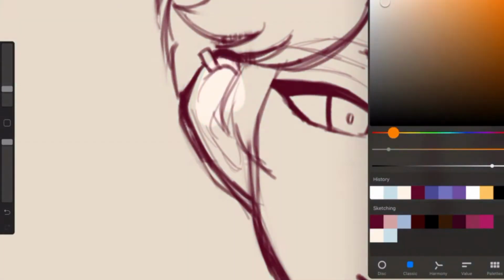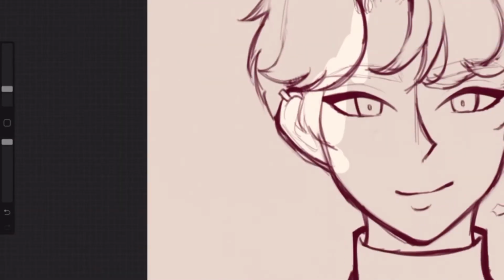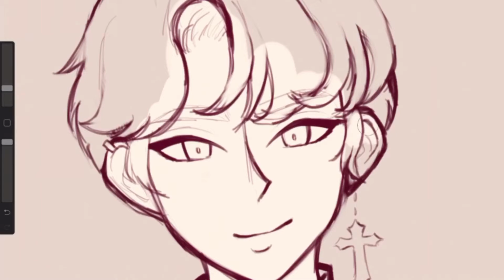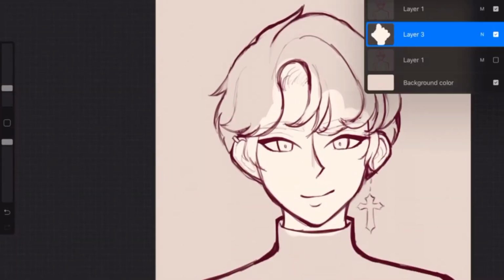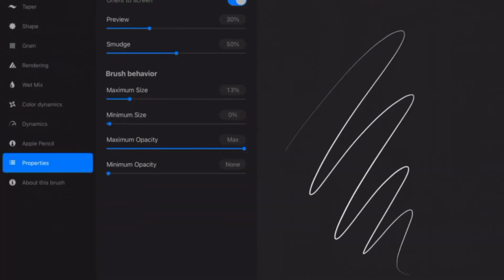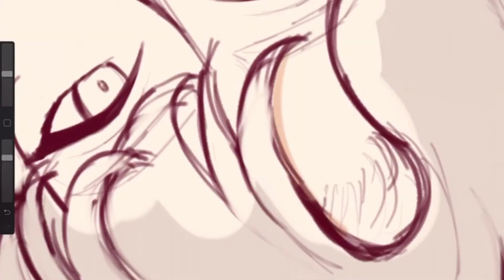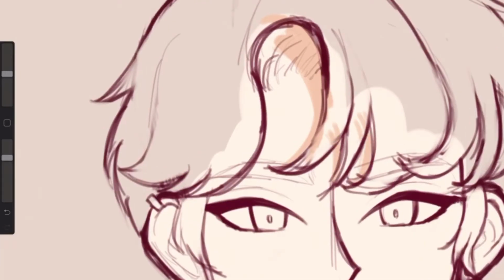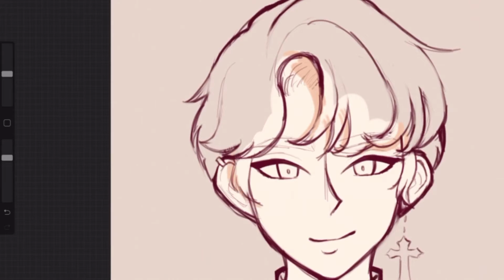How I created a WEBTOON // speedpaint commentary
How I created a WEBTOON and my experiences. As well as tips that might help you get started!

💖 Info 💖
Edited by: Me
Apps: Procreate + Cute Cut Pro